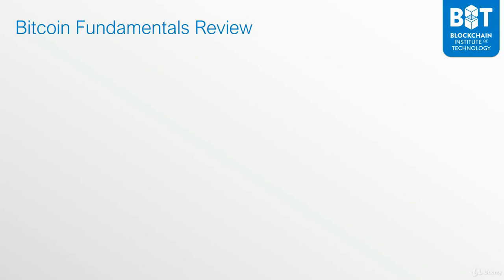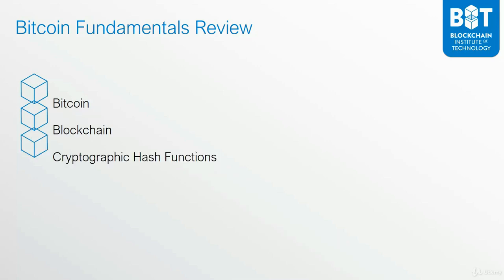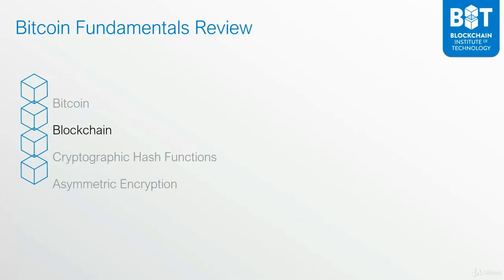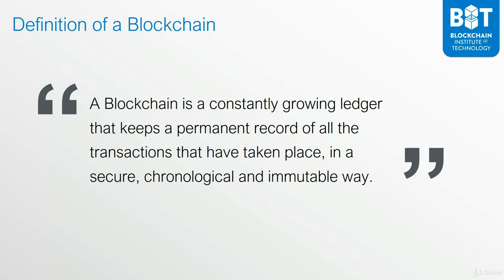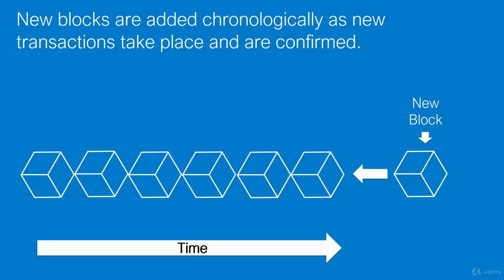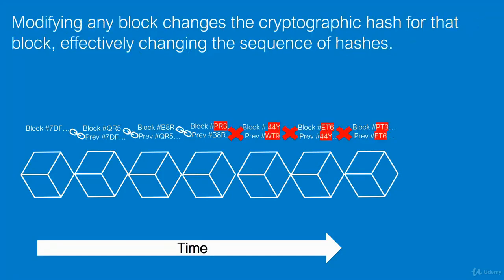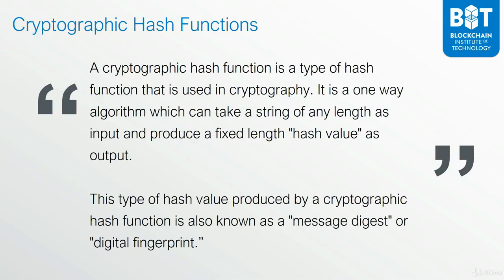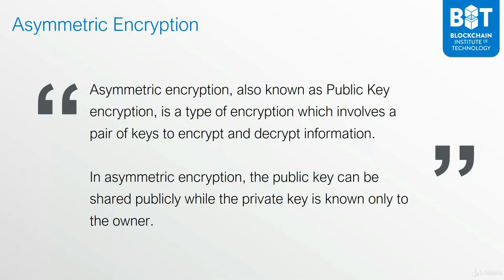2 Bitcoin Fundamentals Review